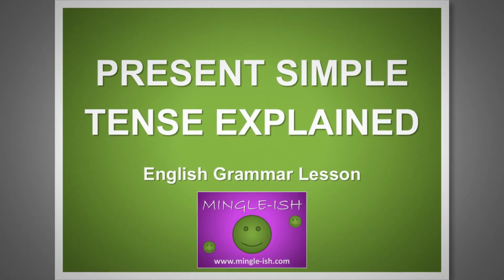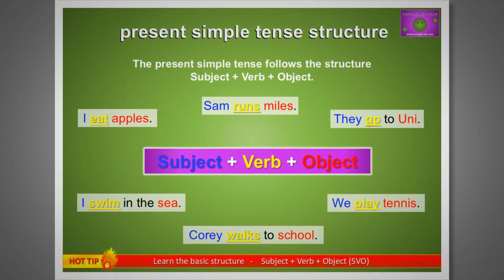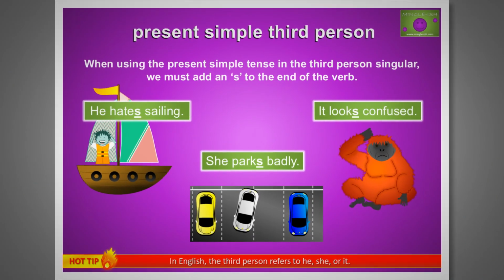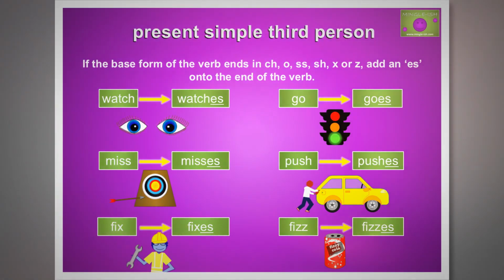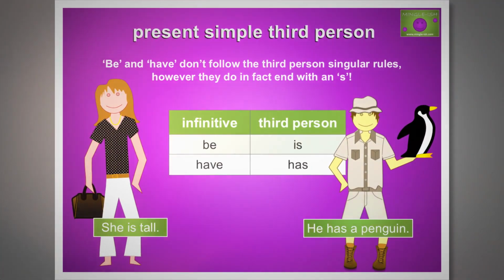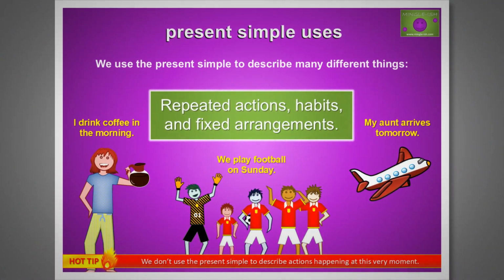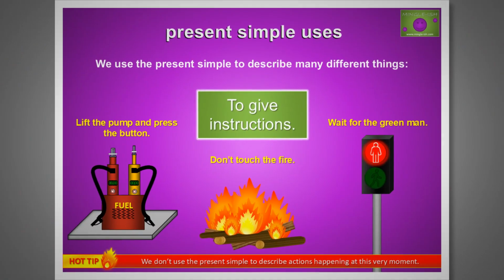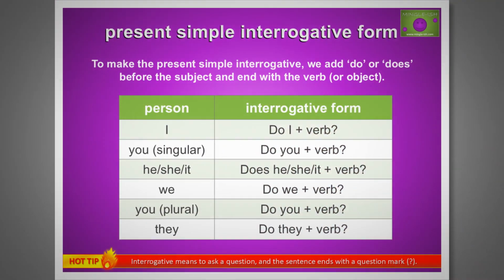Present Simple Tense Explained: English Grammar Lesson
In this English grammar lesson, we explain how to use the present simple tense with clear examples and helpful tips. Learn how to use it for habits, routines, general truths, instructions and fixed timetables. We also cover third person singular spelling rules, how to make negatives using 'do not' and 'does not', and how to form present simple questions. Perfect for ESL and EFL learners who want to improve their English grammar and speak more naturally. @mingle-ish